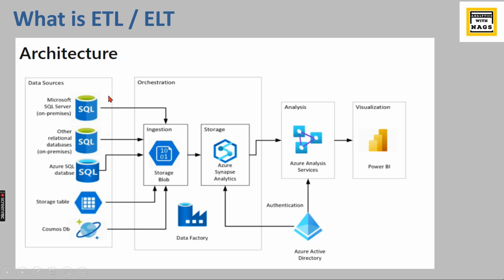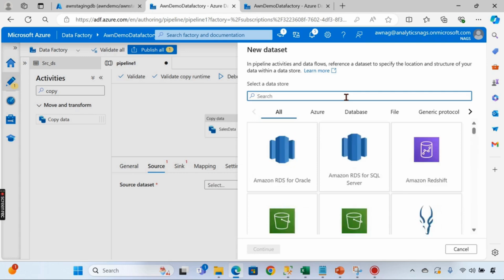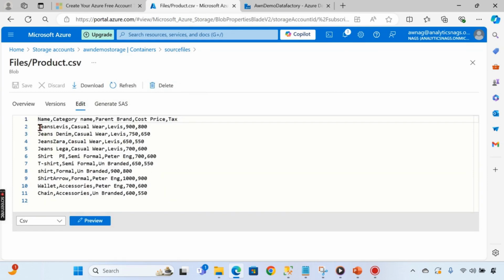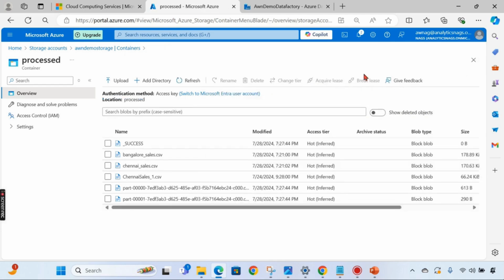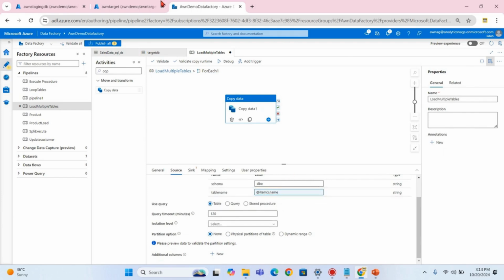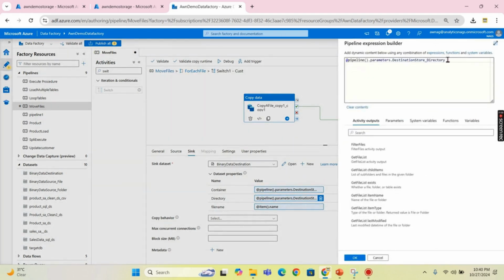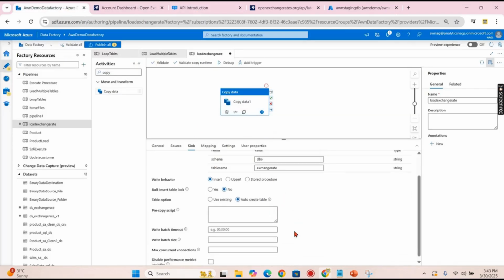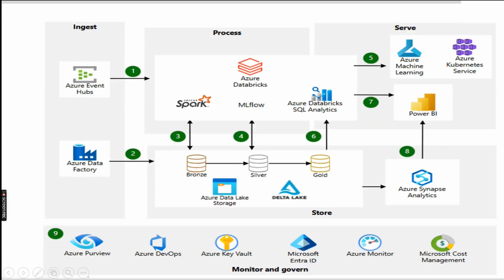[[ 3 HOURS ]] Complete Azure Data Factory - { End to End } Full Course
01:05 What Is Data Factory
09:27 Create Your First ETL Pipeline
33:59 Data Flow
50:24 Data Flow Transformation Trim /Join /Filter
01:04:19 Data Flow Transformation Condition Split | Union
01:21:30 Data Flow Transformation Call Procedure
01:27:17 Dynamic Pipeline
01:39:17 Load Multiple Tables - Dynamic Pipeline
01:49:27 Move Archive Files Using Data Factory
01:49:27 If / Switch Activity
02:13:32 Integration Runtime
02:23:11 Copy Data from On-premise to Cloud
02:30:08 Load Data from Api to Database.  Load Exchange Rate Data.
02:38:15 Variables
02:47:34 Trigger / Schedule Pipelines